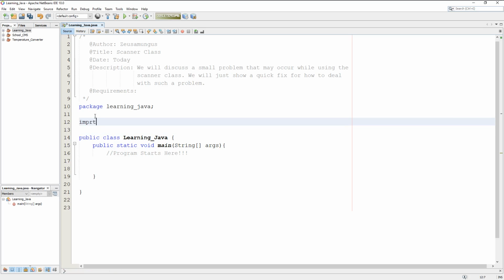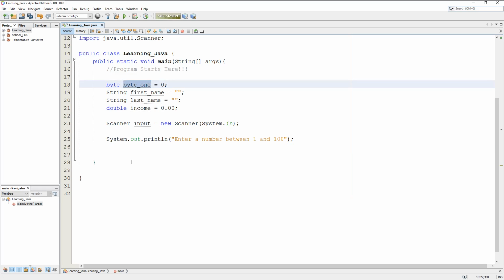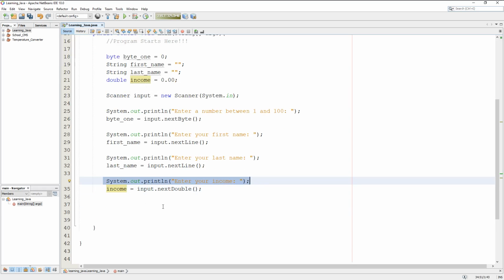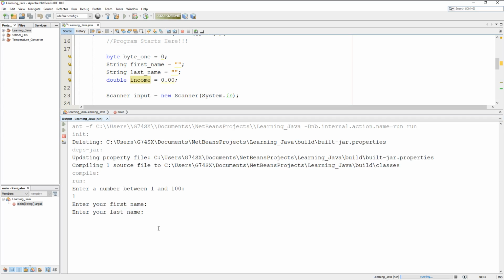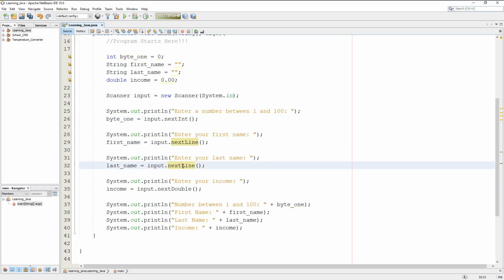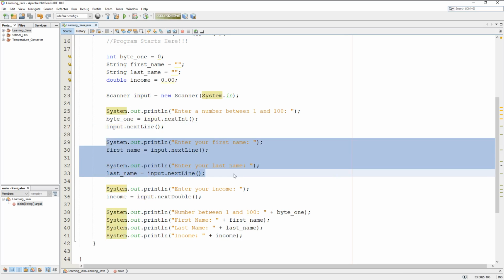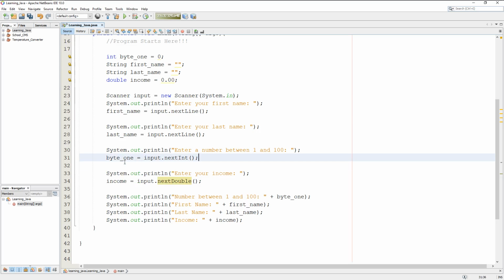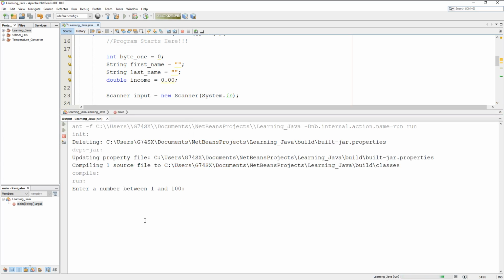LEARNING JAVA: Scanner Tips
In this video we discuss a small issue to be aware of while working with the Scanner. We show ways to avoid problems when working with the scanner.  This video is part of the Learn Java Programming Tutorial series. The aim is to help new programmers better understand the Java Programming language.